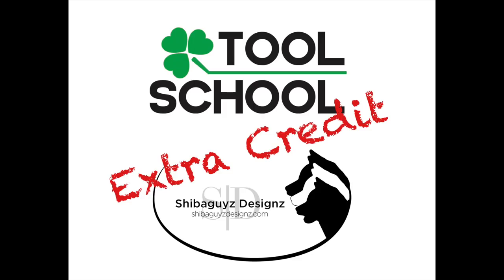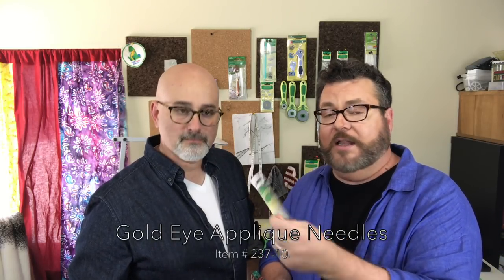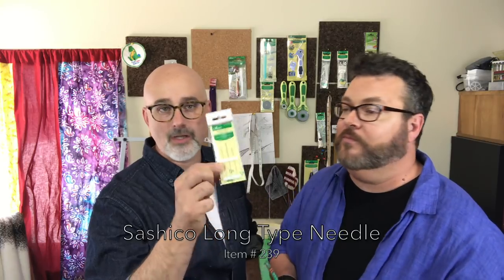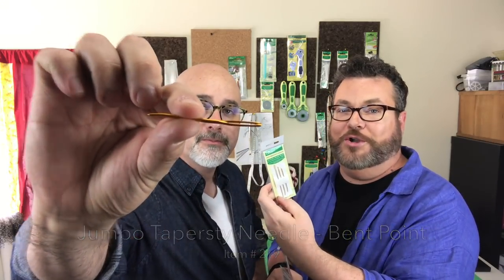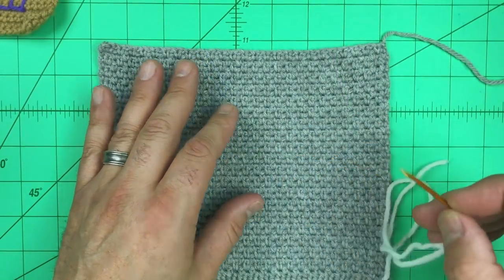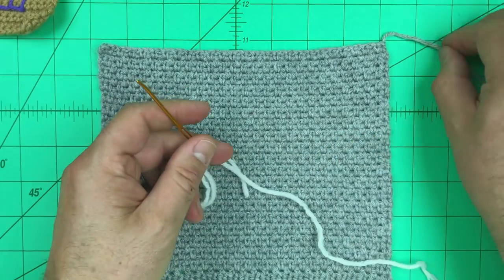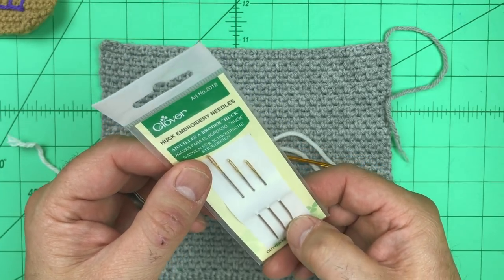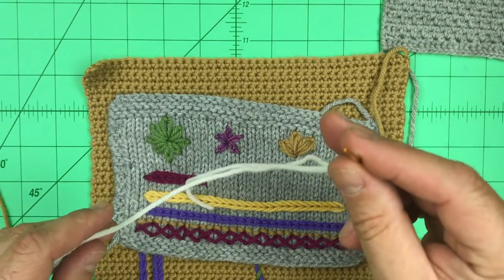Tool School Extra Credit w/ the Shibaguyz: Hand Sewing Needles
Join the Shibaguyz as they give you some additional tips to using our Hand Sewing Needles.